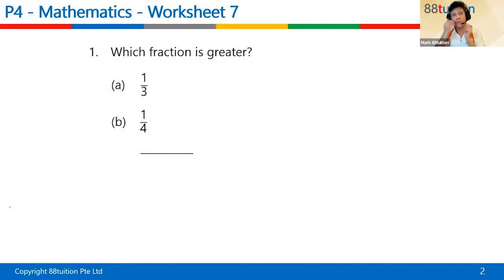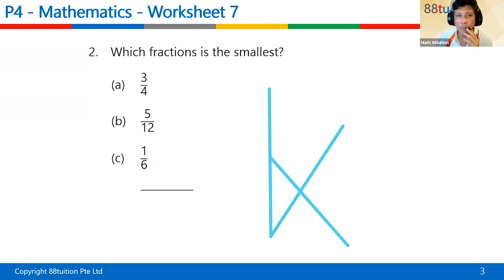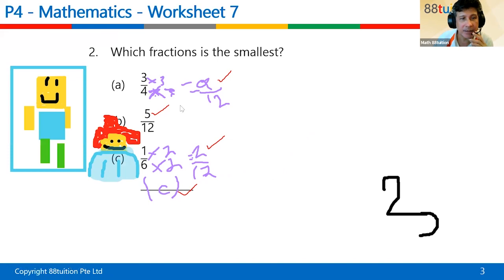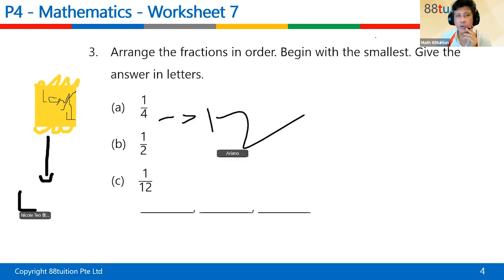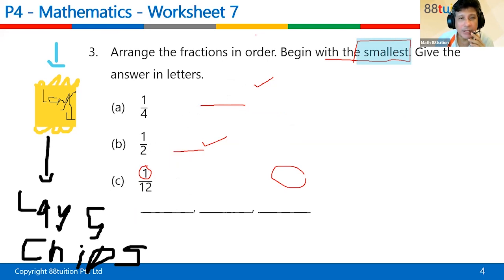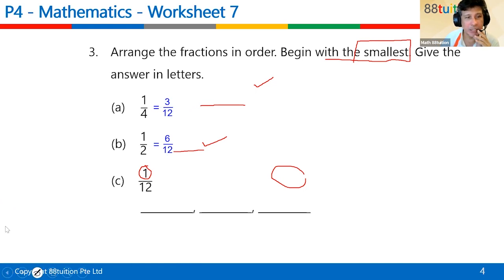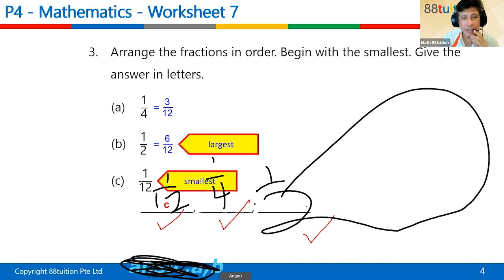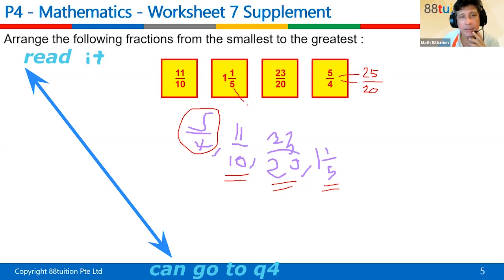P4 - Group A - Mathematics - Tutorial 7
Highlights Of This Tutorial :

Learning Objectives
• Comparing and Ordering Fractions
• Solving word problems involving Sets